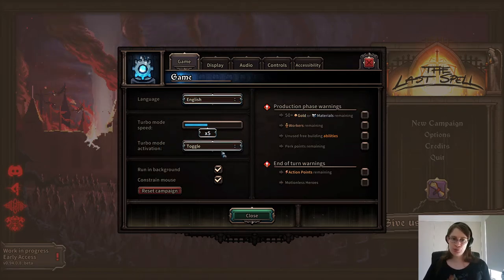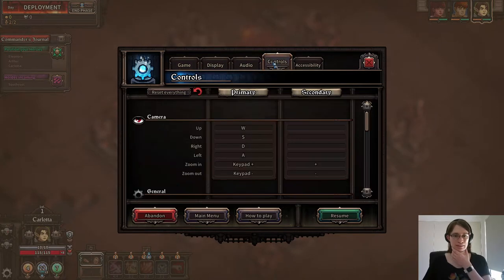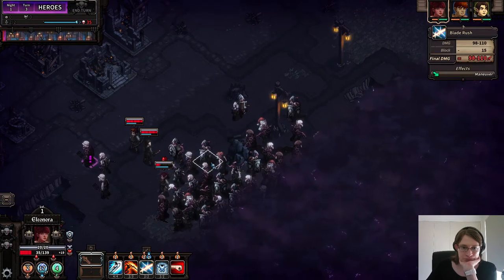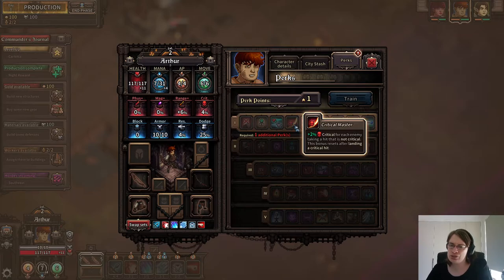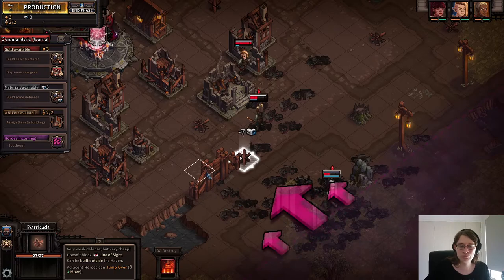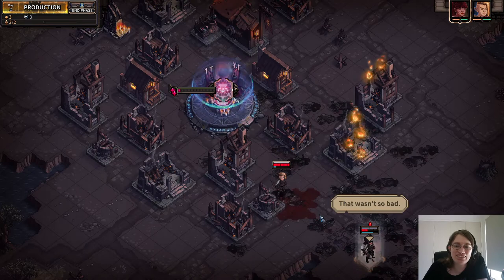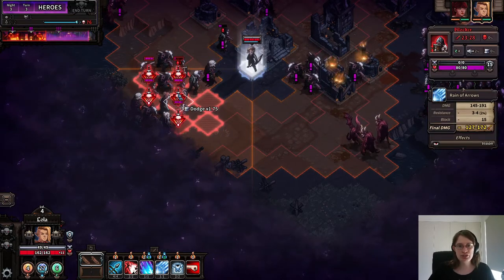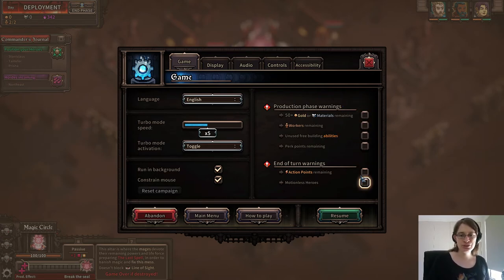The First Thoughts: The Last Spell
i know i said it a lot during the video but gosh darn that's some gorgeous pixel art?? it looks great and it's very Readable, in the sense that you can easily tell what's going on gameplay-wise based on what's displayed? it good